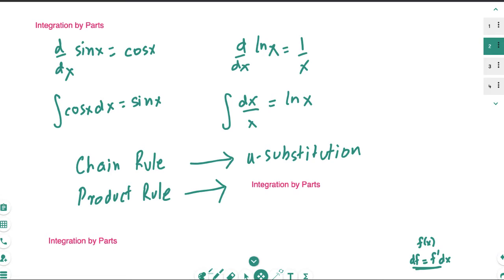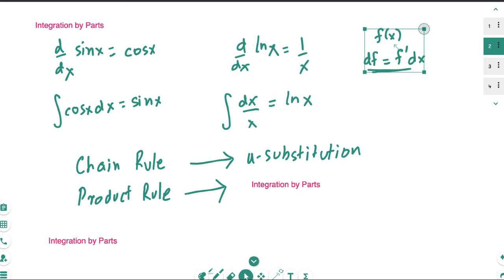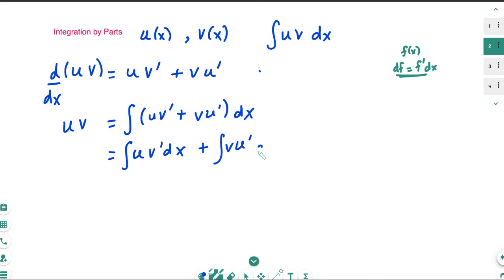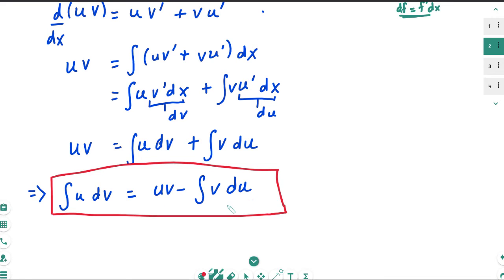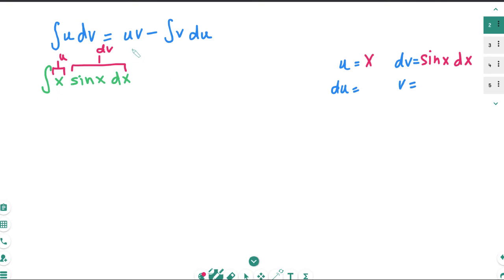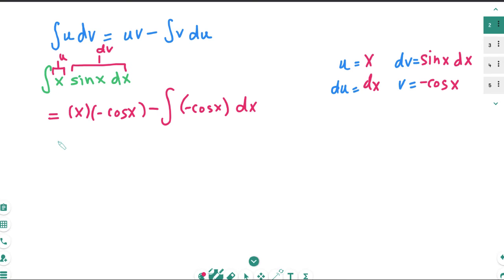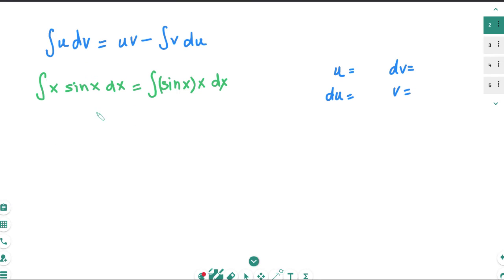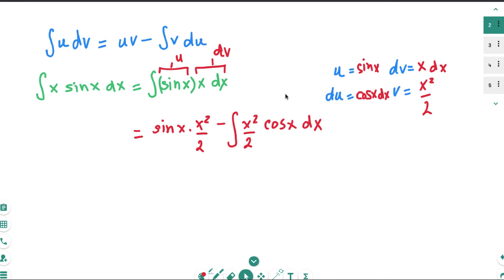Integration by Parts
AP Calculus BC - Integration by Parts